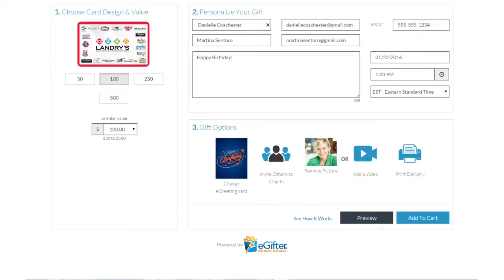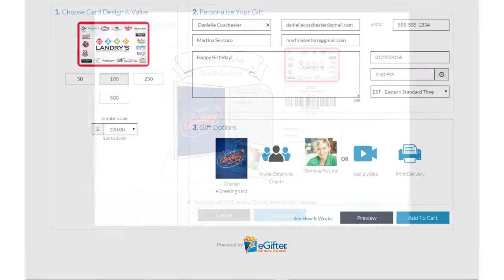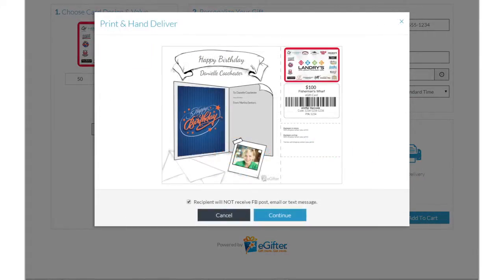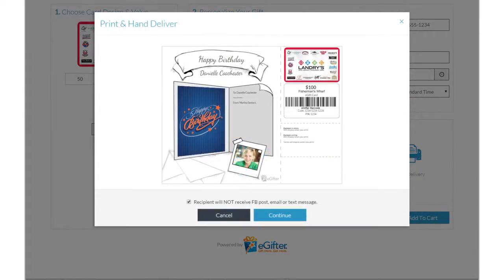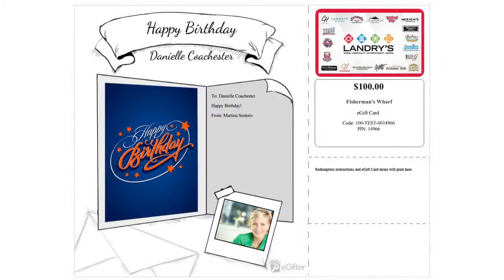How to print and hand deliver a Fisherman's Wharf Gift Card to a friend.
How to print and hand deliver a Fisherman's Wharf Gift Card to a friend. for more information.